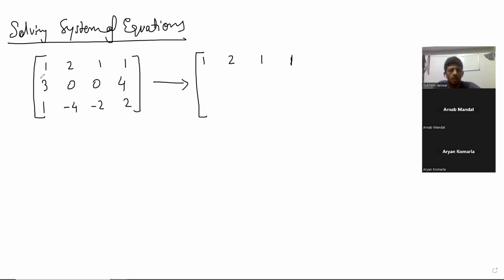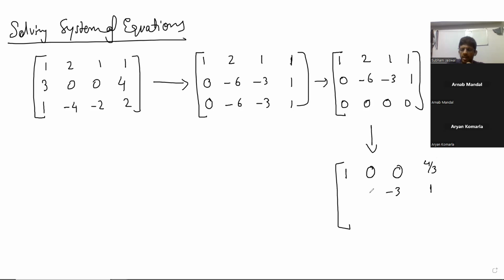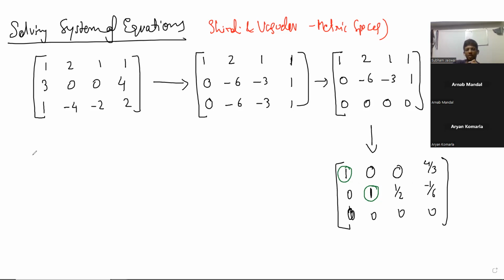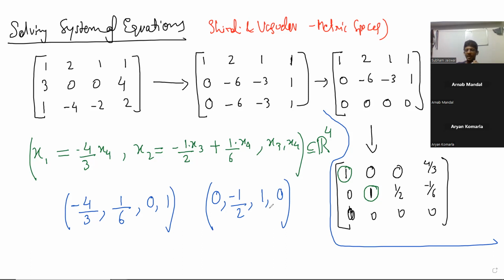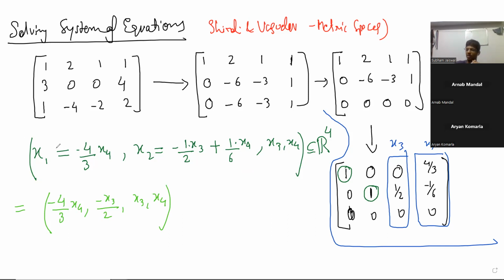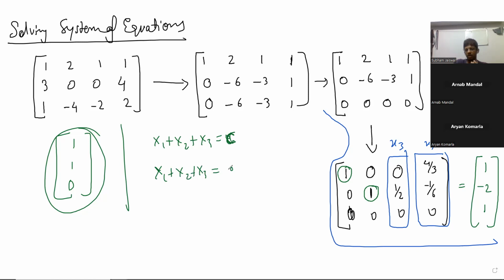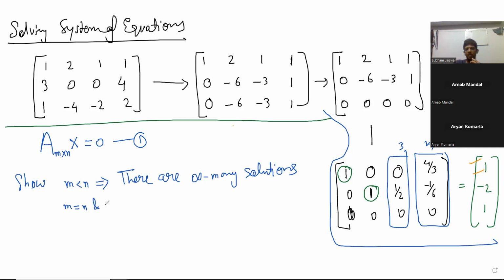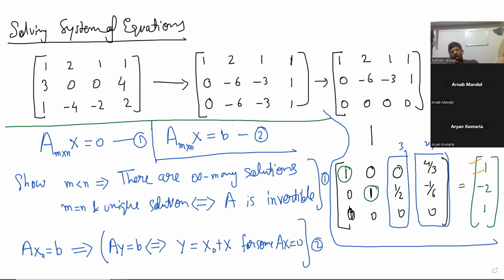General form of solution of system of linear equations